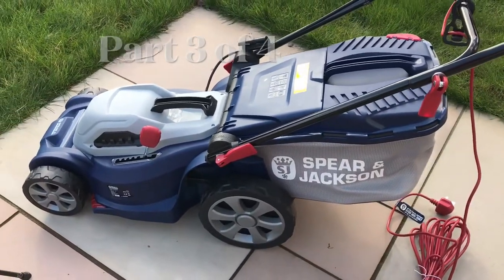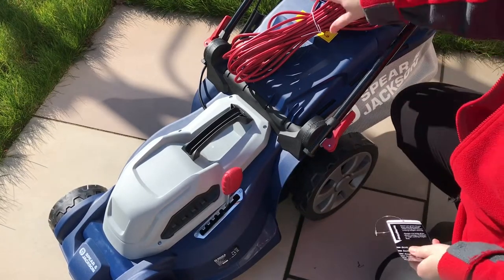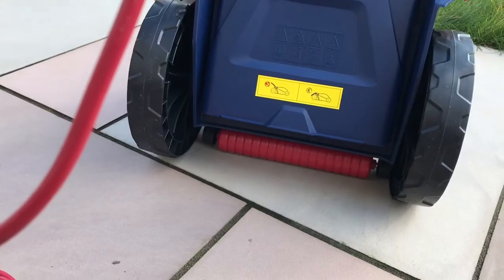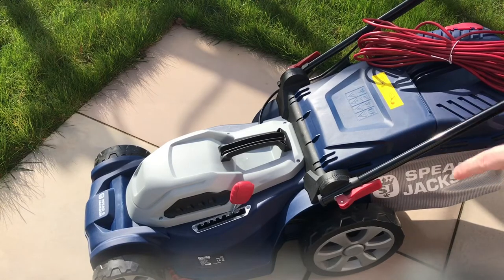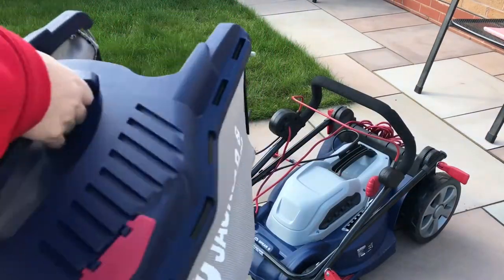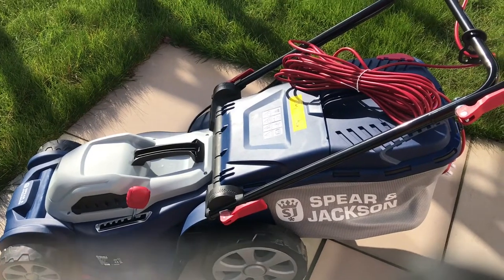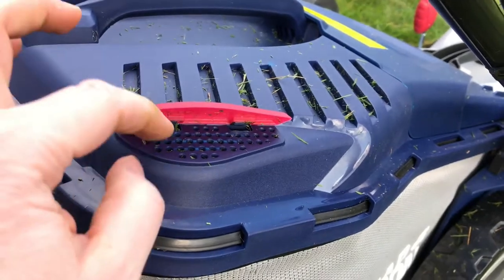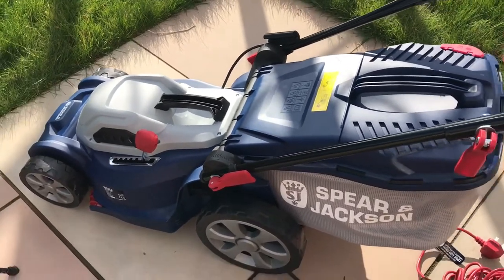Spear and Jackson corded lawnmower - a more detailed look 2022 - Part 3 of 4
Part 3 of 4 - a more in-depth look at the mower.

Have you viewed

Part 2 - assembly instructions

Part 4 coming soon the lawnmower in action.

Update - the price to purchase as at 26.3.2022 has changed. So I suggest you keep an eye on prices as they do fluctuate up and down.
 Good luck.